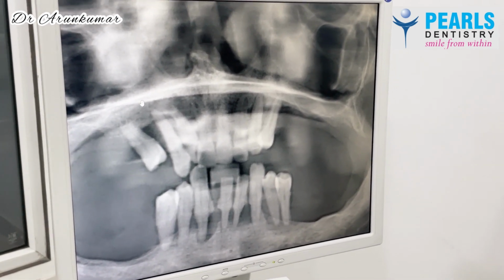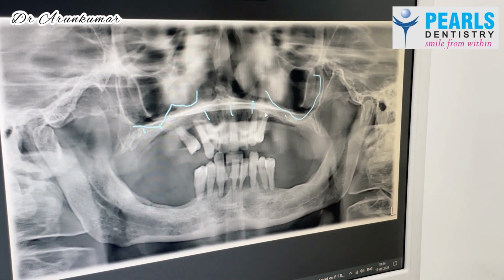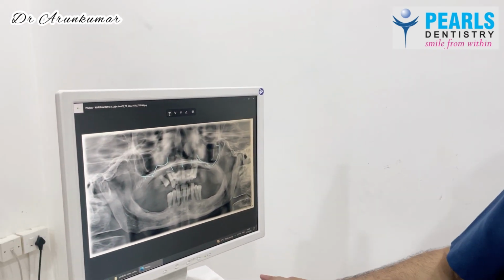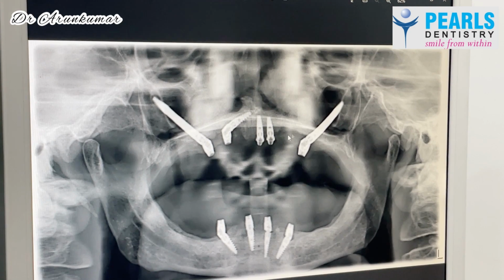Zygomatic Implant therapy | when and how is it done ? Dr Arunkumar | Pearls Dentistry